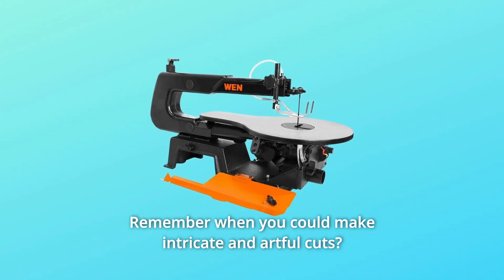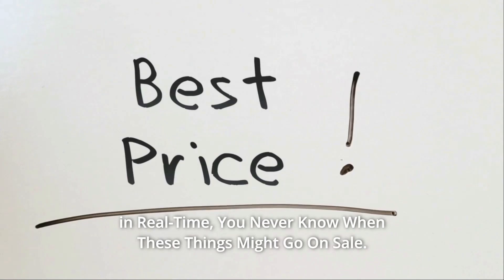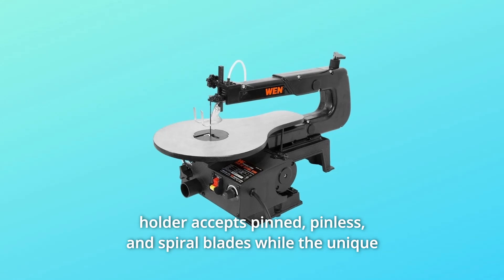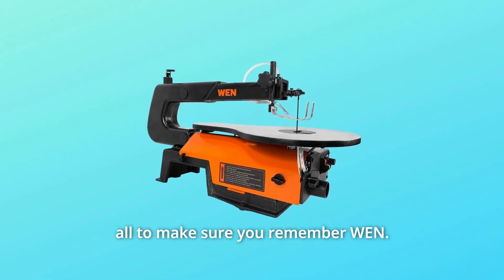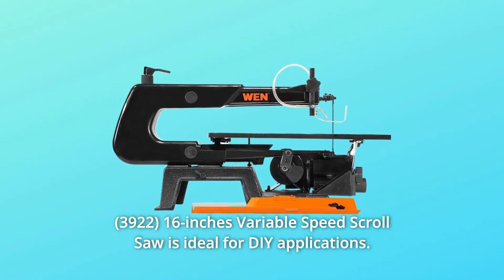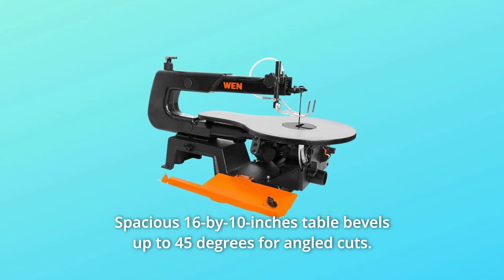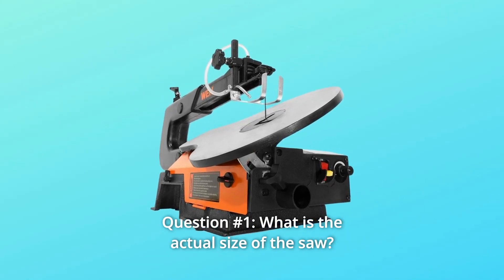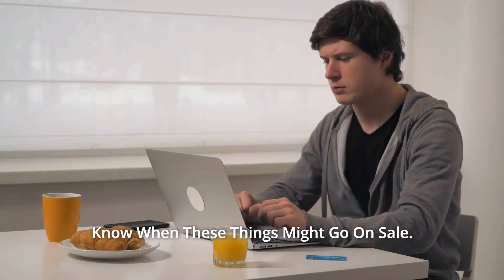WEN 3922 16-inch Variable Speed Scroll Saw Review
Check Amazon's latest price (These things might go on Sale)

Remember how you used to be able to make intricate and artistic cuts? With this WEN 16-inch Variable Speed Scroll Saw, you can keep the good times rolling. The 9/16-inch stroke saws through two-inch thick hardwoods. With a simple flip of a knob, you may change the speed from 550 to 1,600 strokes per minute. The large 16.25-by-10-inch table bevels up to 45 degrees for angled cuts, and the cast iron base eliminates vibration and wandering during work. The adjustable air pump removes sawdust from your work area, allowing you to see clearly. This, paired with the 1 1/2-inch dust port, keeps your workspace clean, allowing you to concentrate on your woodworking. The integrated blade holder takes pinned, pinless, and spiral blades, and the unusual side panel swings open for convenient access to the bottom blade holder. One 15 TPI pinned blade, one 18 TPI pinned blade, and one 18 TPI pinless blade are included in this bundle. Because it's a WEN product, you'll get a two-year warranty, a stocked inventory of replacement parts, and a helpful customer service line to help you remember WEN.

Number 1. WEN's precision scroll saw can cut through materials with ease and precision, demonstrating excellent performance. With the WEN (3922) 16-inches Variable Speed Scroll Saw, you will be able to experience the sharpest and fastest blades with optimum accuracy.

Number 2. Great for Detailed Cuts: The WEN (3922) 16-inch Variable Speed Scroll Saw is ideal for DIY applications when cutting materials like hardwood. The adjustable air pump removes sawdust from your work area, allowing you to see clearly. With this scroll saw, a unique side panel pops open for convenient blade adjustments.

Number 3. Blade adjustments are made simple thanks to a unique side plate that flips open.

Number 4. The speed can be adjusted from 550 to 1,600 strokes per minute.

Number 5. A large 16-by-10-inch table with up to 45-degree bevels for angled cuts.

Number 6. With a 16-inch throat depth, it can cut wood up to 2 inches thick.

Number 7. A cast iron base, an air pump, a dust port, a foot lock clamp, and three 5-inch blades are included, as well as a thumbscrew blade adapter for tool-free blade replacements.

Searches related to WEN 3922 16-inch Variable Speed Scroll Saw Review